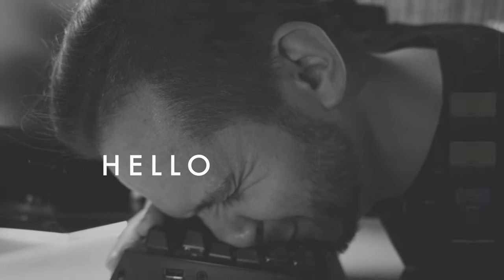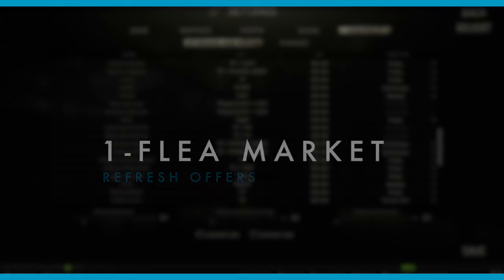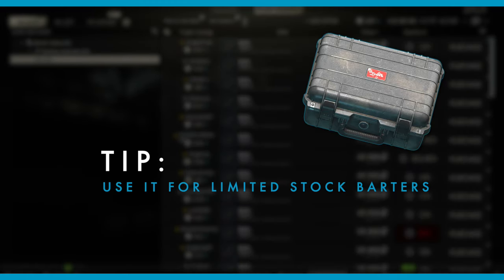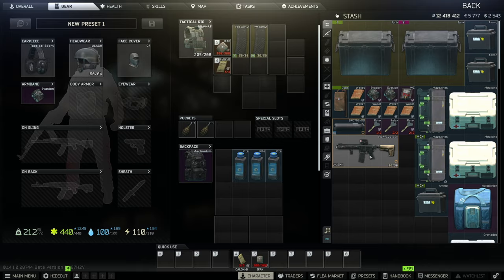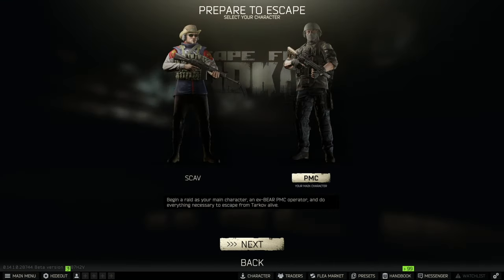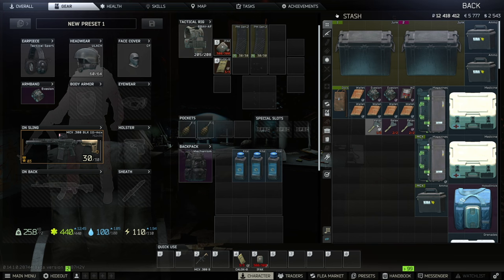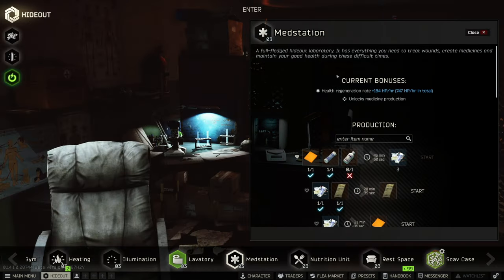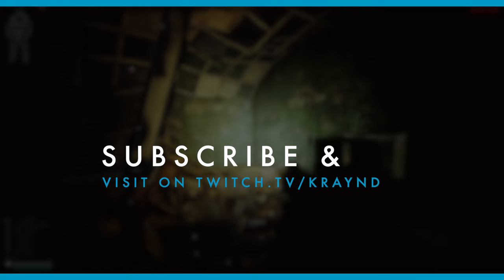Five Hidden (Great) Functions of "Tab"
In less than 3 Minutes, you will learn 5 different functions of "Tab" that aren't shown anywhere in the game.
Some of them are so good you'll use them everyday.

Use-cases include:
- flea market
- insurance
- modding
- hideout
- quests